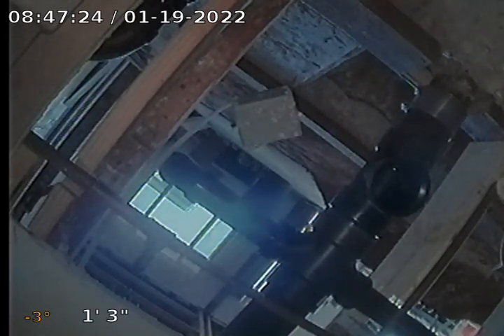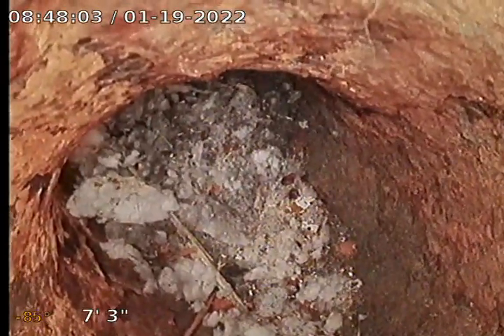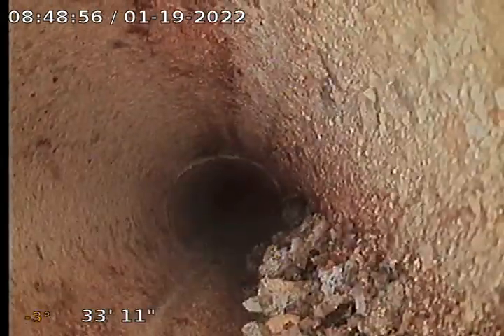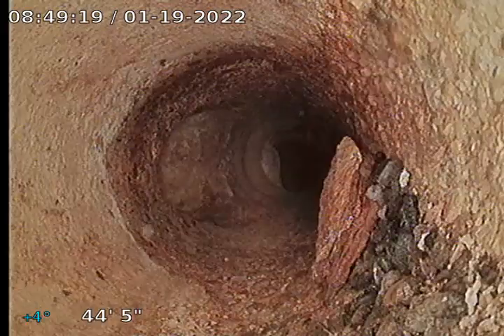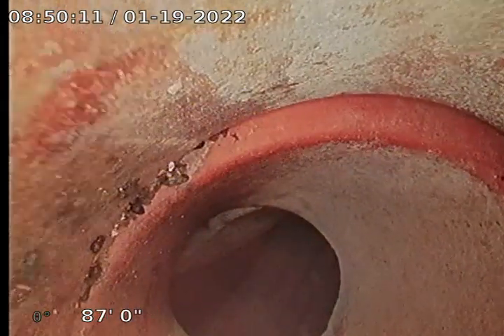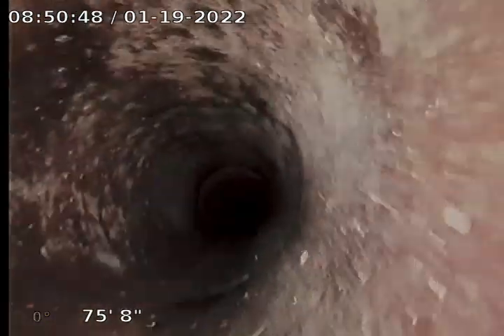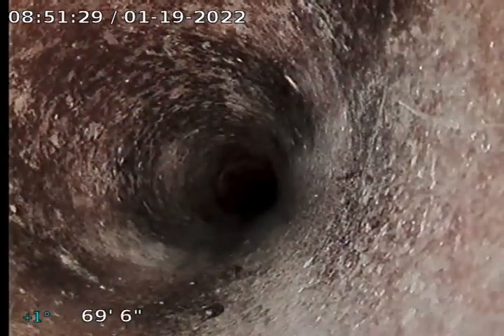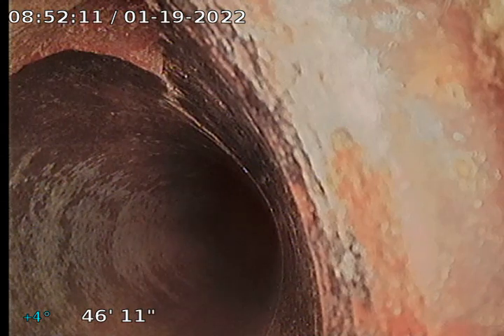3135 N 34th Street